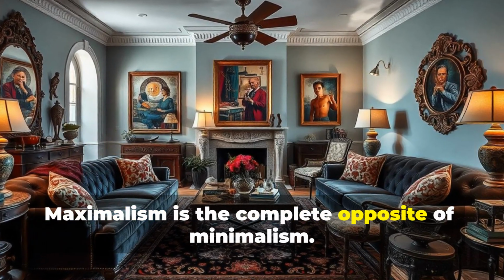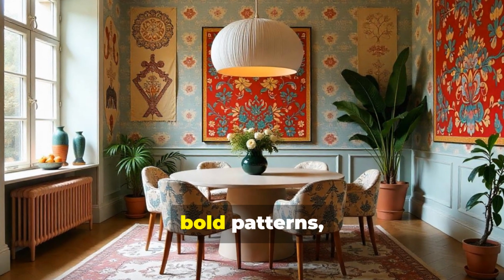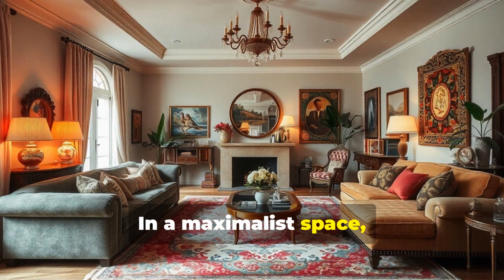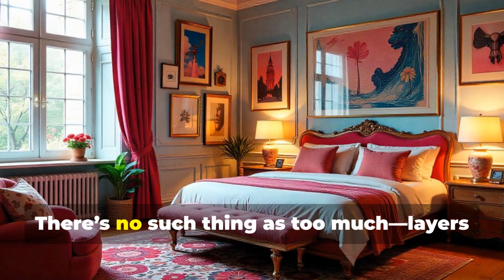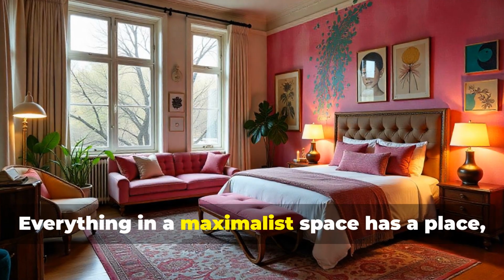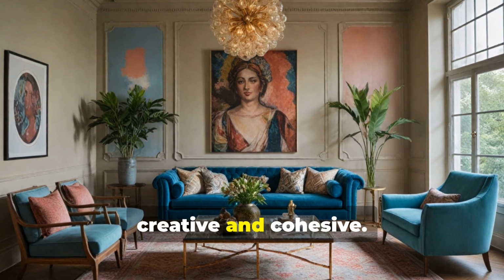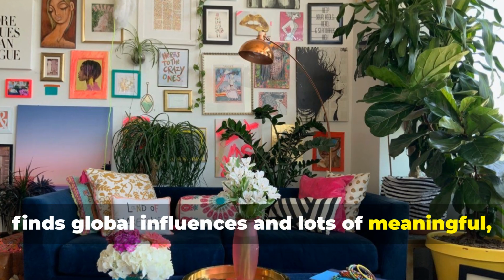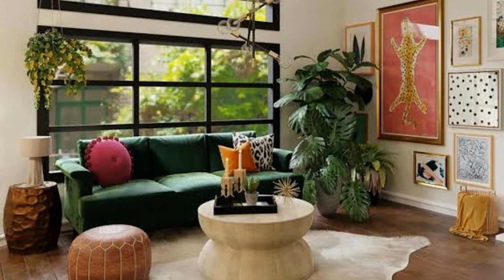Want a HOME that's a WORK of ART? Try Maximalist Interior Style!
Ever wondered what makes maximalist design tick?

Dive into our detailed exploration of maximalist style, where we uncover the  modern interpretations of this bold and eclectic design philosophy. In the latter part of the video, we transition into practical design tips using Foyr Neo, showing you how to implement these extravagant styles into your interiors effectively.

0:00 - 0:12 - Introduction
0:13 - 1:31 - Introduction to Maximalism Interior Style
1:32 - 2:29 - How can you bring this vibrant, bold style into your own home with Foyr Neo?